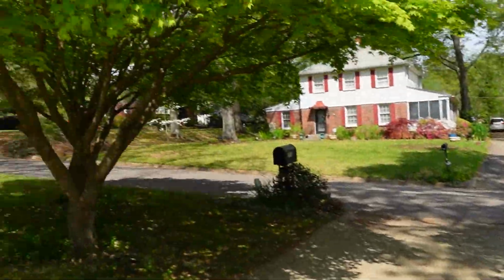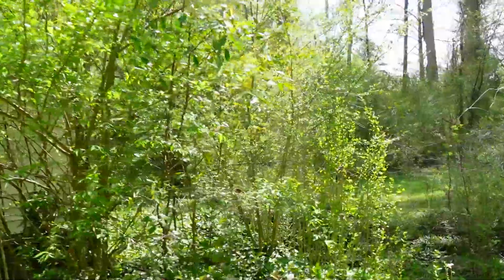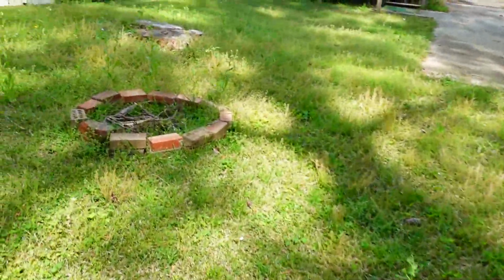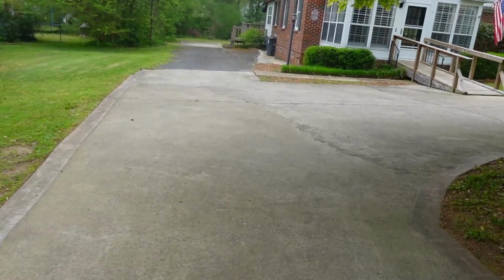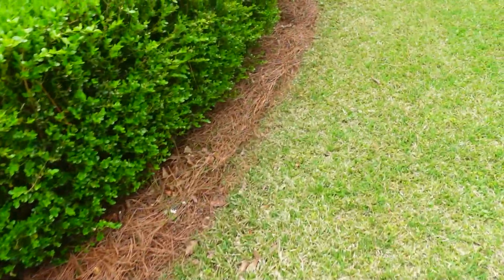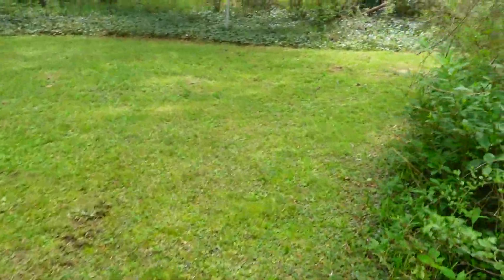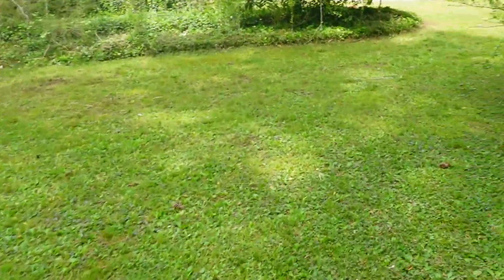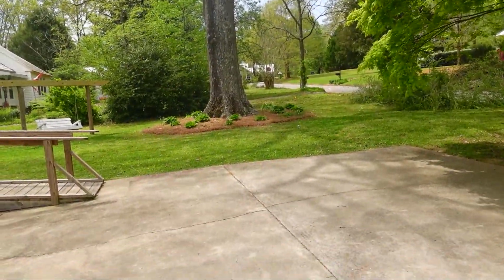FREE Overgrown Lawn Makeover with NASTY GIANT Hedges - Timelapse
This is a timelapse video of a free overgrown lawn makeover with nasty giant hedges. This is an old historic home. The landscaping has not been maintained. I use a pole saw and hedge trimmers to cut much of it back. I think a skid steer would be helpful to clear the land and plant new shrubs. I also spent time mowing the lawn and doing some lawn edging along the driveway and flower beds. Enjoy the process!